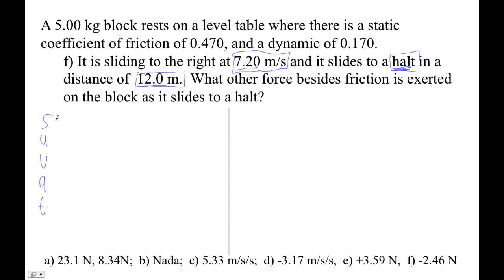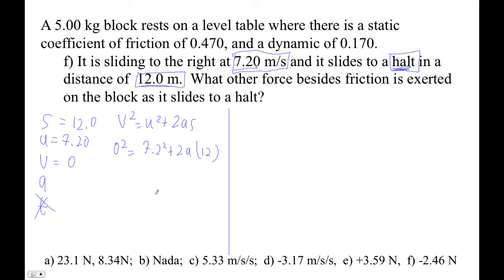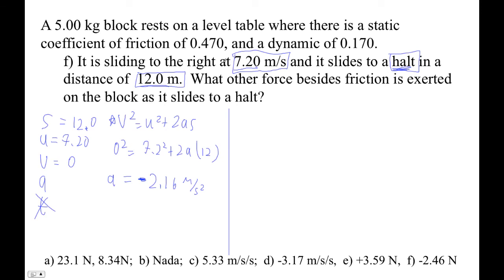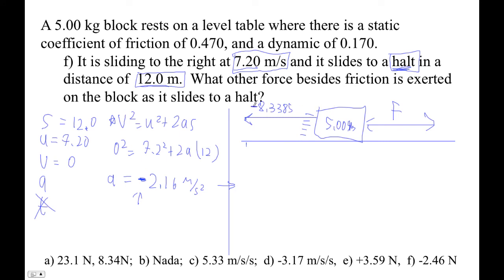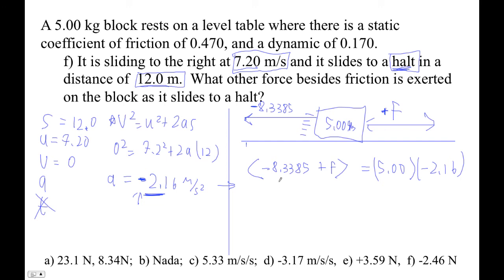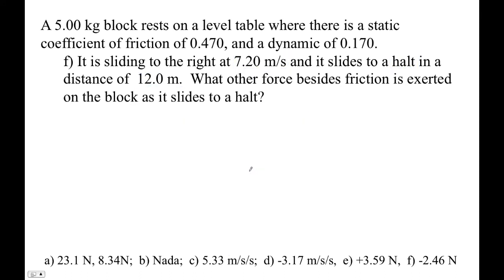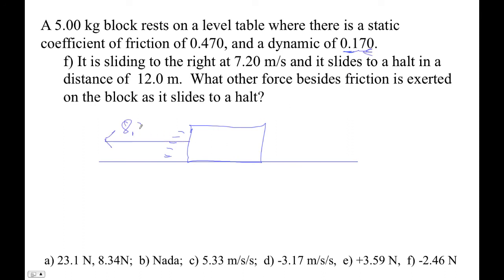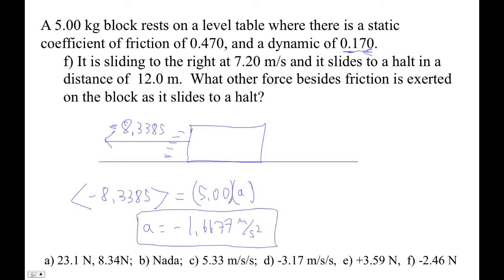HTPIB04G Friction Example f